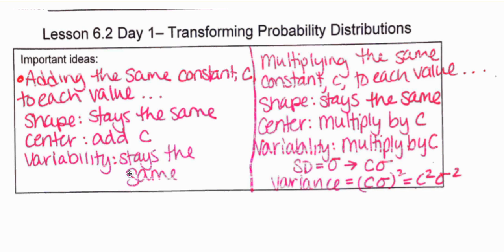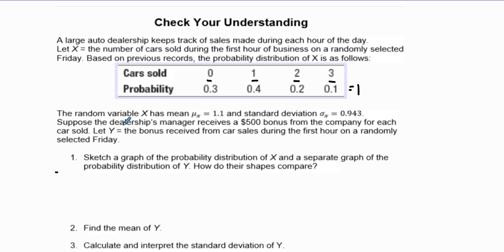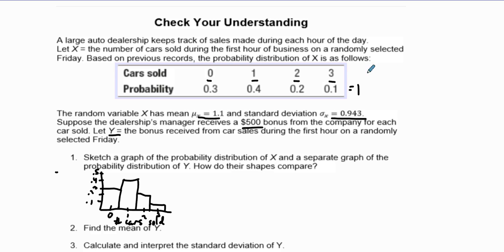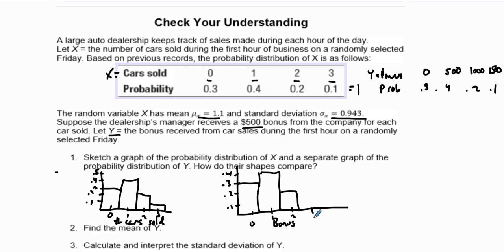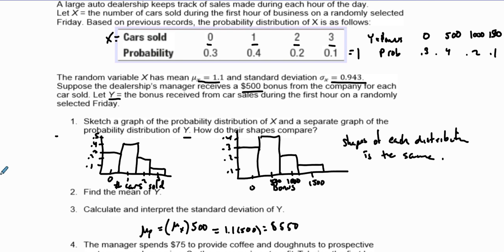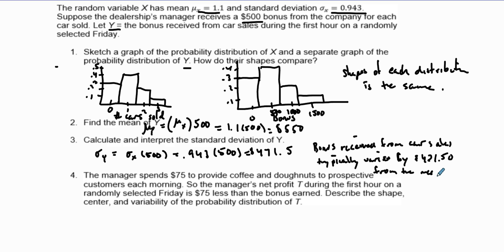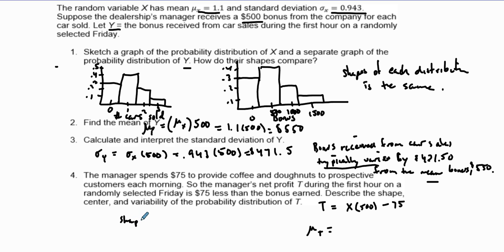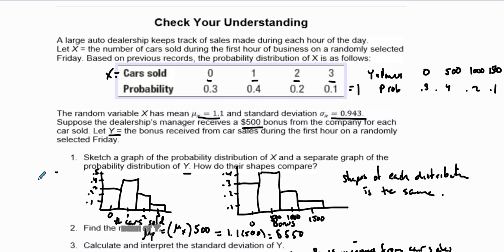AP Stats 6.2a Example 1: Transformations of Probability Distributions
Notes and example of how to transform a probability distribution.